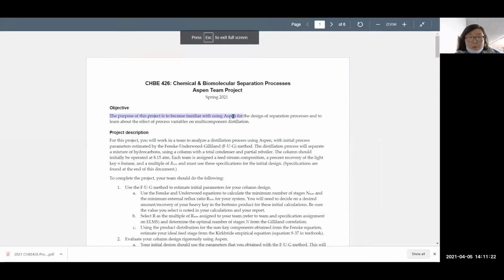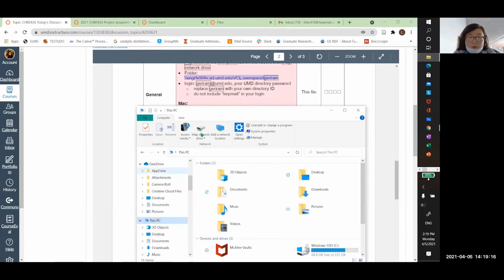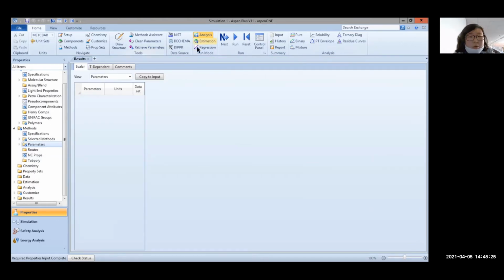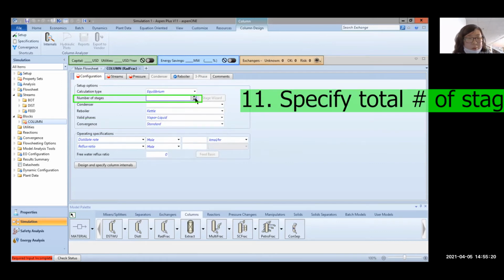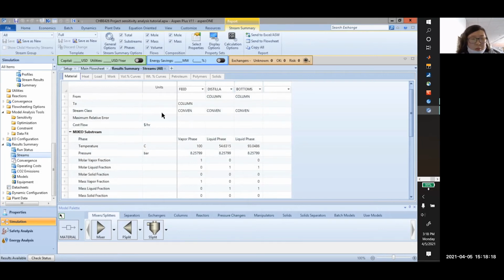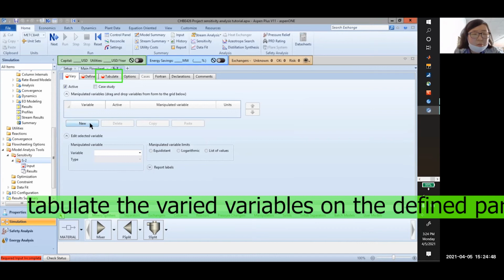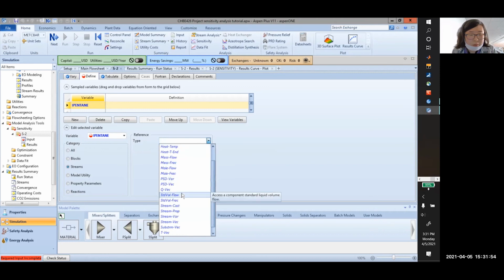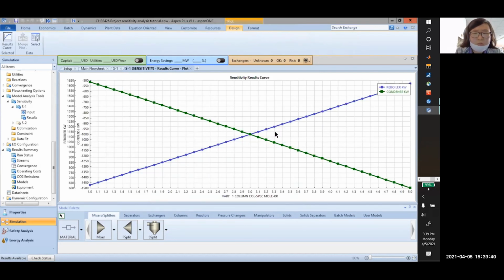CHBE426 Sensitivity Analysis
Sensitivity Analysis on ASPEN for a chemical and biomolecular engineering separations course